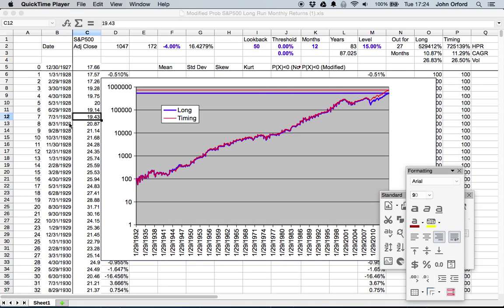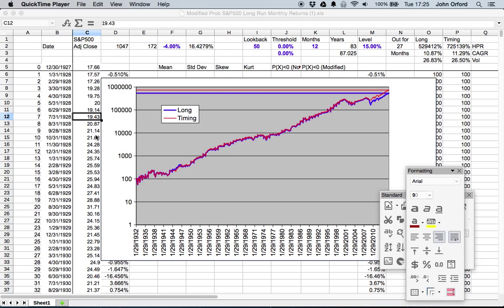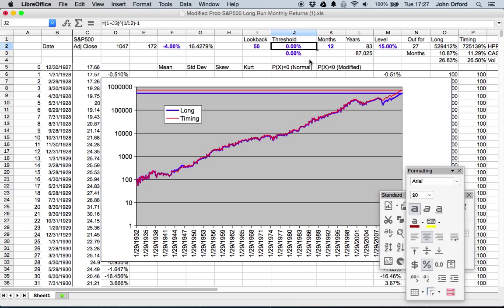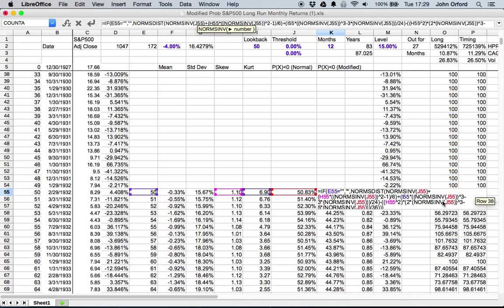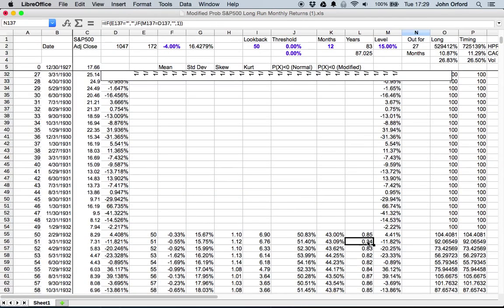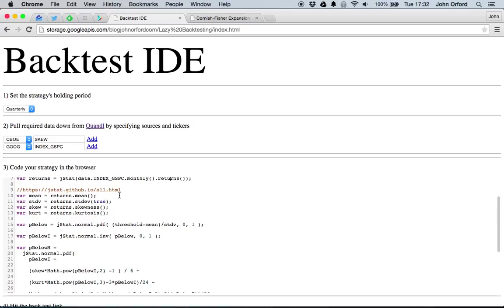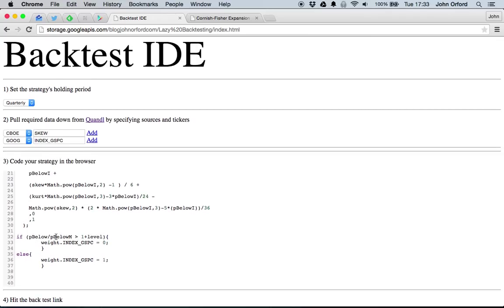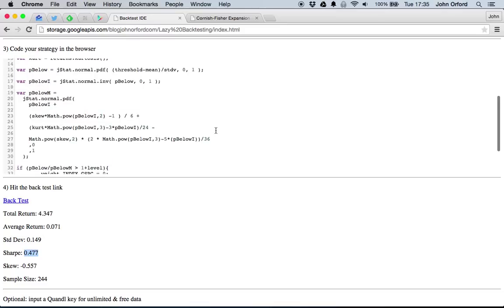Cornish Fisher Timing Strategy + Backtesting IDE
Contrasting a Cornish Fisher timing strategy using a spreadsheet and the backtesting IDE.